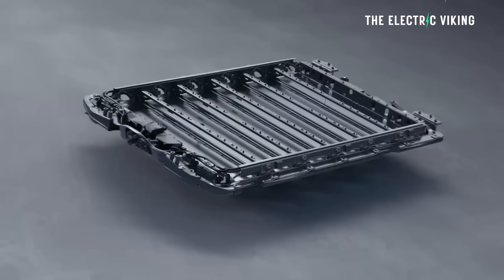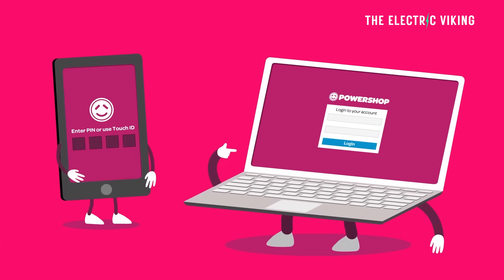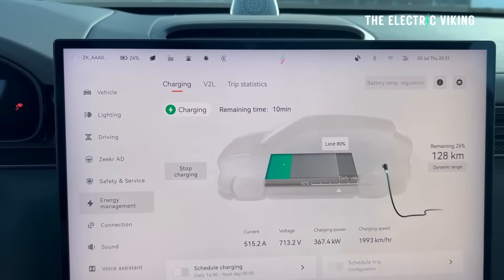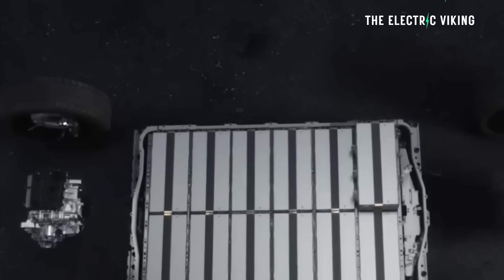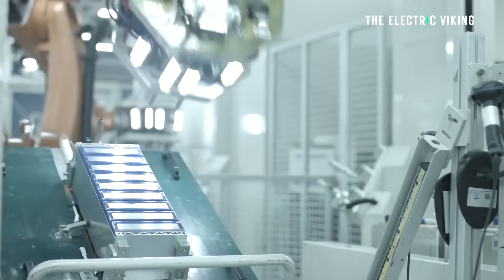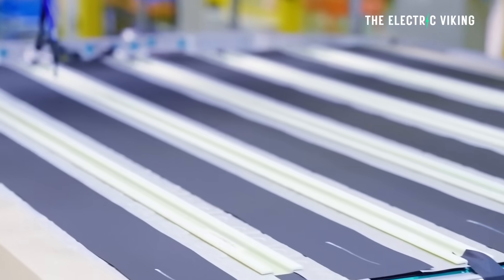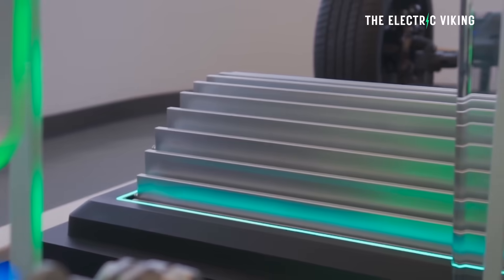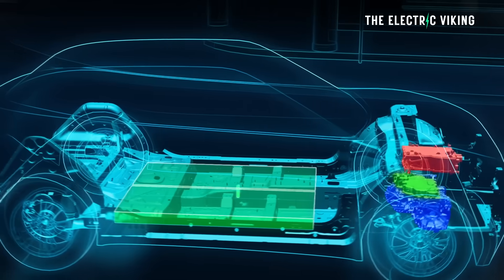Tin Anode Breakthrough: US Invents Sodium-Ion Battery That Beats LFP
American researchers have unveiled a breakthrough sodium-ion battery using a tin-based anode that outperforms traditional LFP cells in both energy density and stability. The discovery could offer a cheaper, non-lithium alternative for electric vehicles and grid storage, reshaping the future of battery technology.